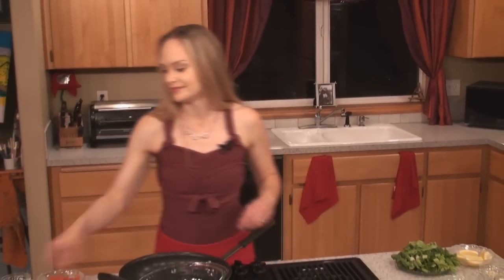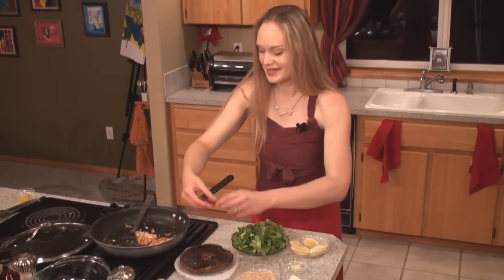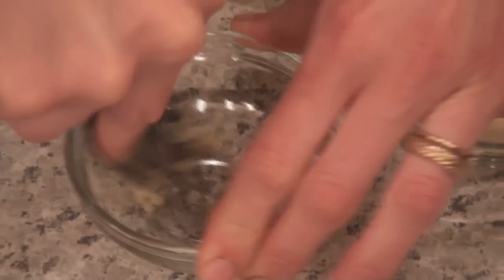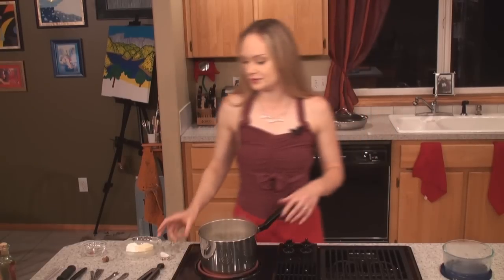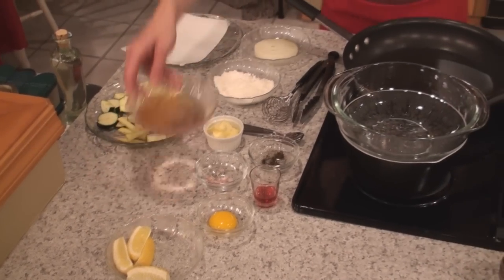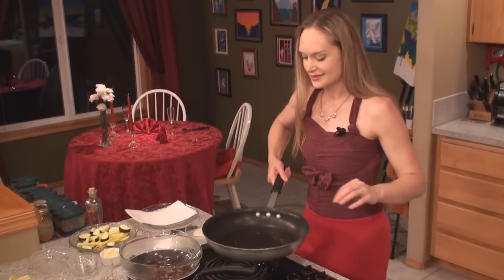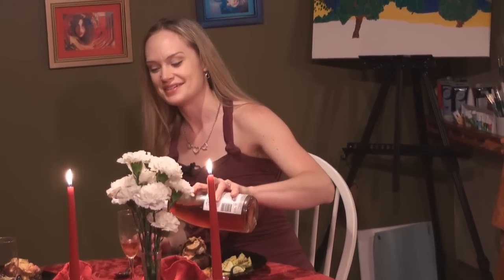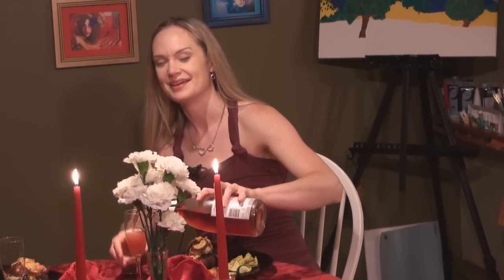57. Steak with Crab and Bernaise, Potato Pillows, Squash Saute, Stuffed Portobello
Decadent béarnaise sauce made with a blush sparkling wine is one of the greatest sauces to pour over a steak, and the star of this collection of dinner recipes for two.  Complemented with sweet crab and simple onion rings, this entrée is out of this world.  Potato pillows are creamy, crispy potato cakes that are always a delight.  Toss a couple veggies with some herbs and pour glasses of champagne to round it out.  Inspired by the American Steakhouse experience.

This collection of dinner recipes for two is included in our cookbook Date Night at Home: The Ultimate Cookbook for Two. See our Website for details.